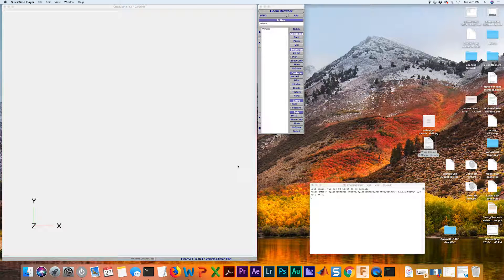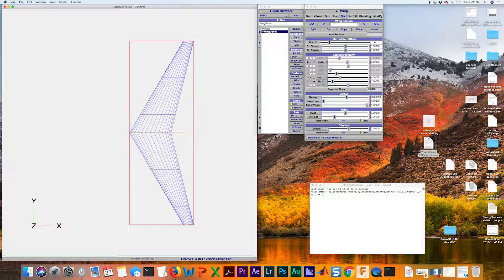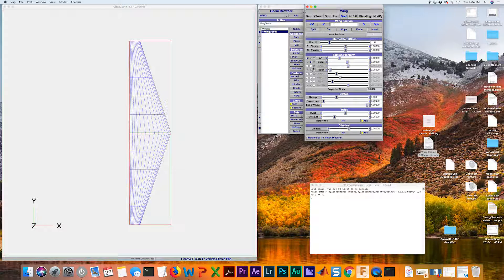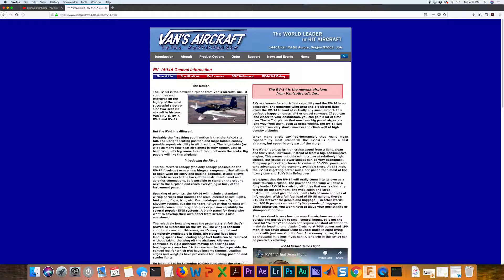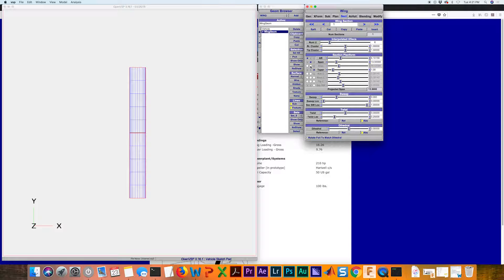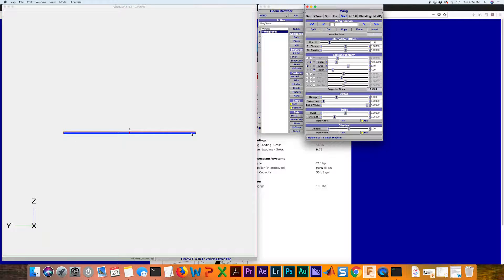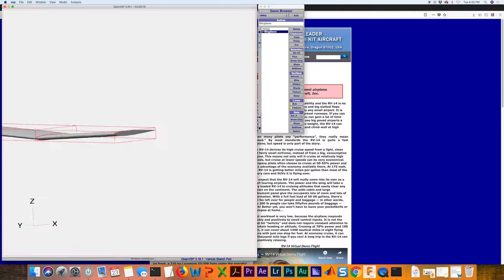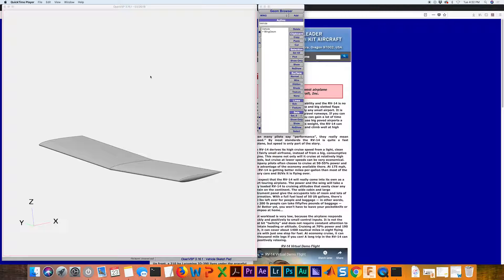Target Class Tutorial 2: Creating a Rectangular Planform Wing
These tutorials were created for Vaughan Elementary's Target Class students to aid in completing their group projects. In this tutorial, I will show you how to create a rectangular shaped wing based on Van's RV-14.